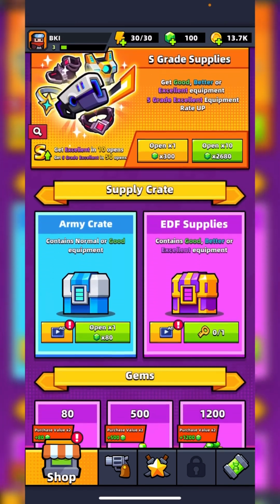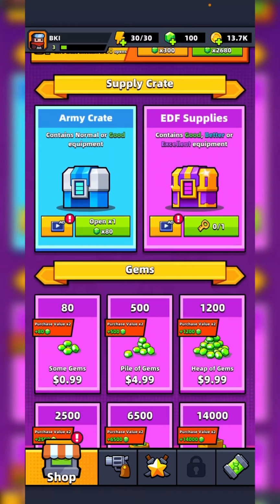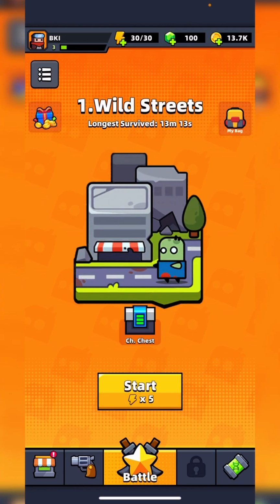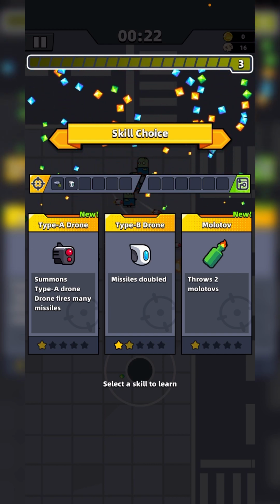Survivor.io #5 Defender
Survivor.io is a strategic game where you must take out hordes of zombies that are coming for you.